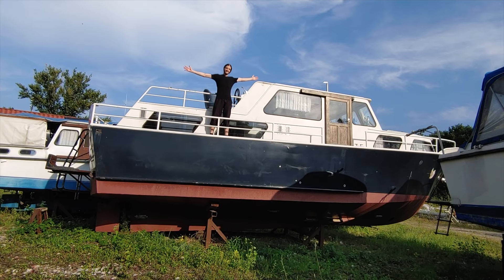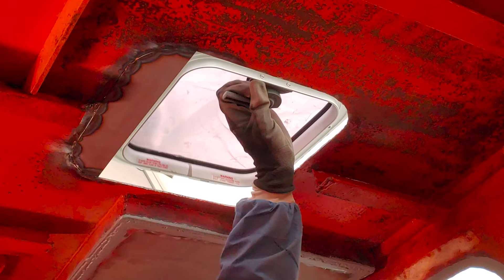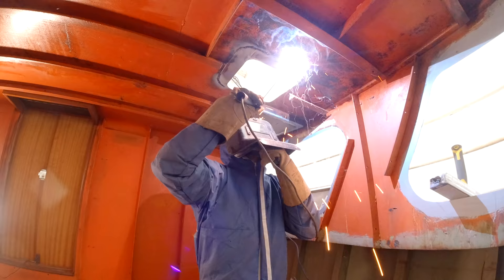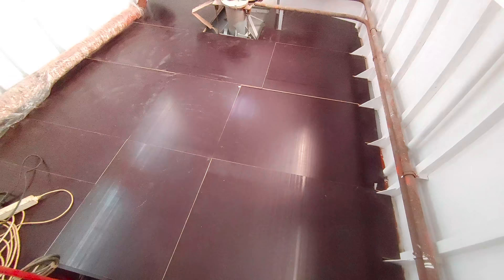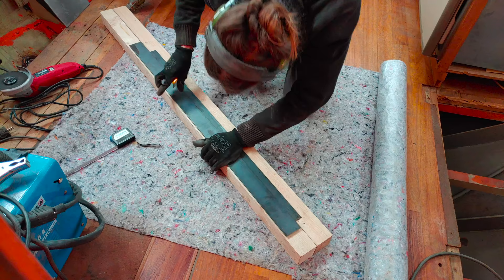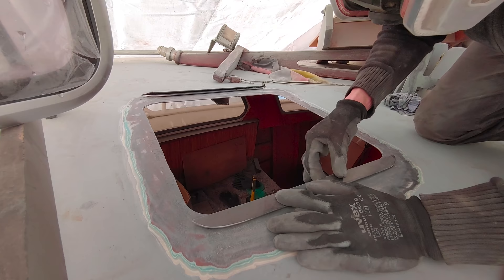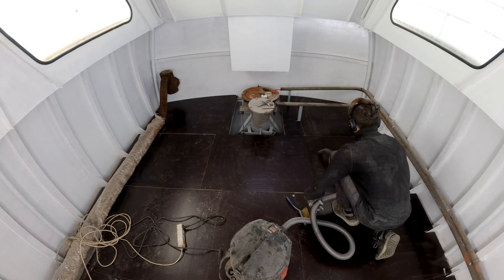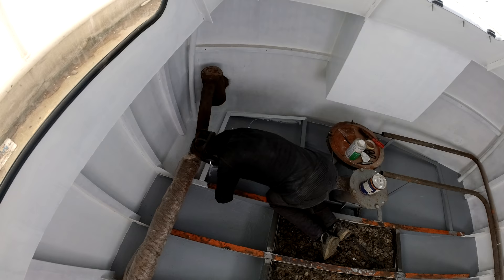Welding, Woodworking, Painting our 1978 Steel Boat - Week 22 - Vintage Yacht Restoration Vlog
This week we build some new hatches, finished the wooden floor and did some painting.

0:00 Intro
0:17 Finishing up the rusty air vent
1:14 Small hatch in forward cabin 1
3:36 Finishing the floor in the aft cabin
5:21 Triming the narrow wooden beams
6:28 Large Hatch in forward cabin
14:06 Small hatch in forward cabin 2
15:30 Painting the aft cabin bilge